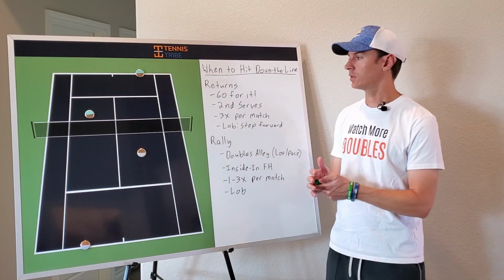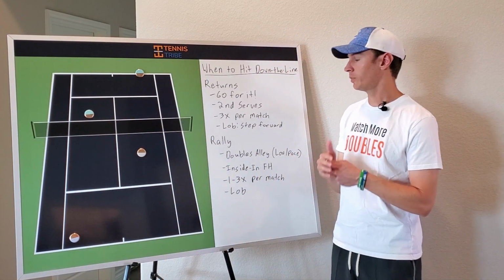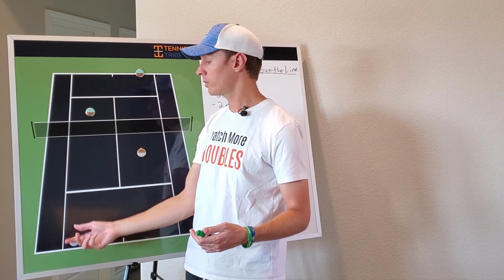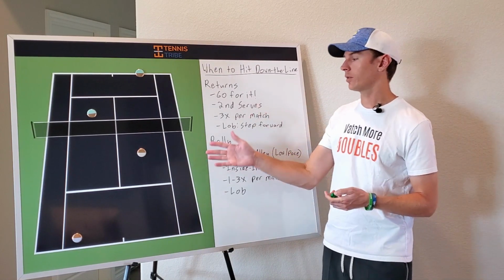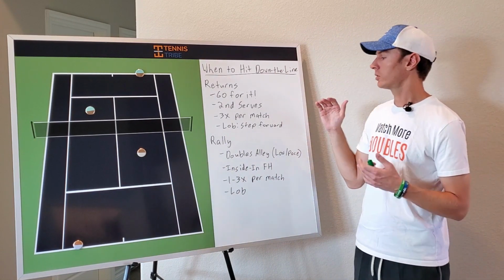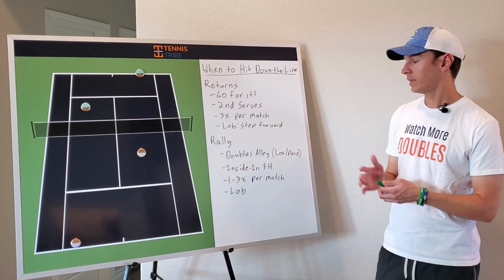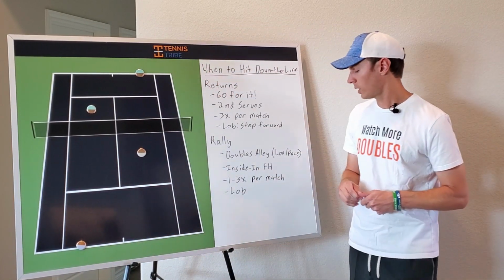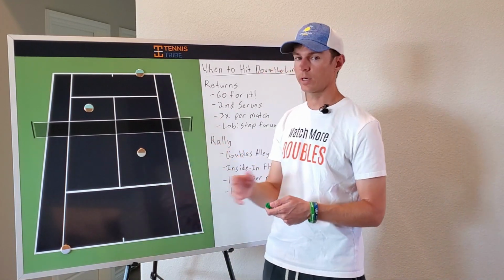When to Hit Down-the-Line in Doubles (Ad Court)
When should you hit down the line in doubles from the AD COURT?

In general, hitting down the line should happen less often in the ad court than if you're playing the deuce side. But there's a lot you have to consider.

-- Are the opponents right-handed?
-- How aggressive are they?
-- When is the best time to hit down the line?
-- Where should you aim?

Pro Tip: You generally want to avoid the opponent's forehand volley, so down the line is a risky shot from the ad court!

*Doubles Strategy Course* This video course will teach you the best doubles tactics for serving, returning, rallying, and approaching so that you’ll have a winning plan for every point.

*Doubles Ebooks* These guides offer proven advice to improve your doubles strategy.

*Find the Doubles Only Tennis Podcast on your favorite player:*

➤ Amazon Music